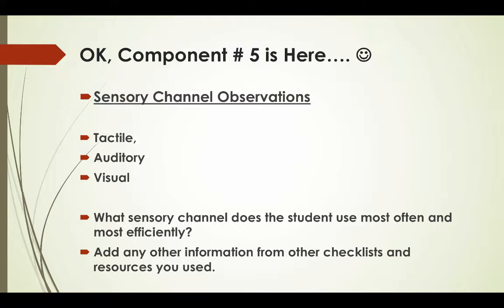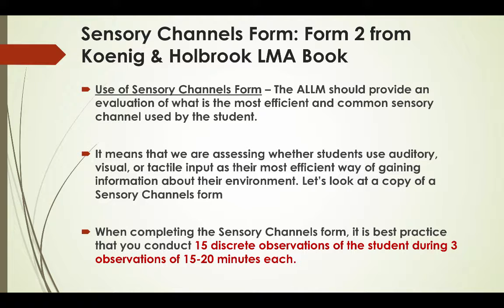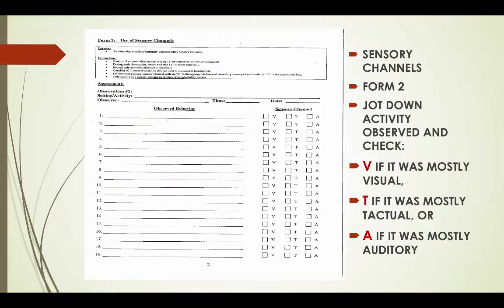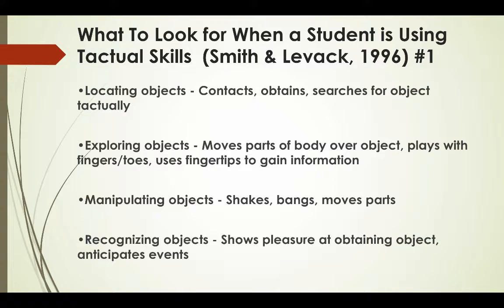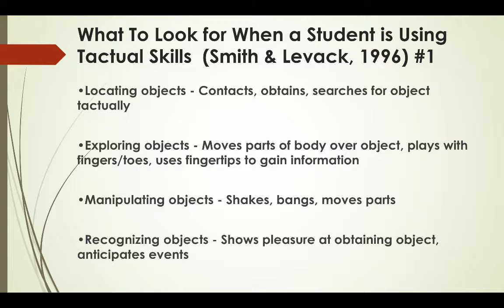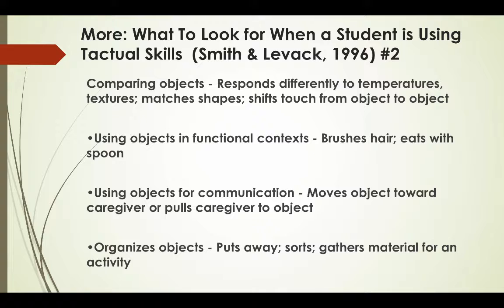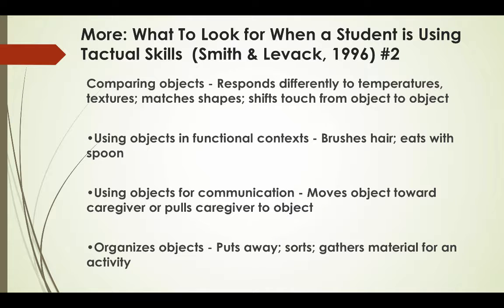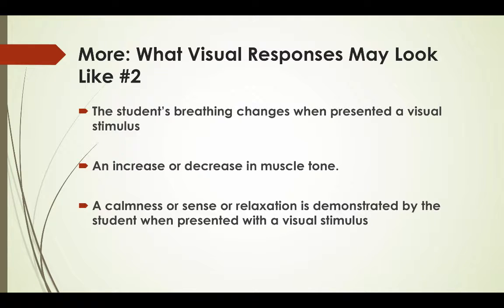Module 2-B!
Table of Contents:

00:02 -
OK, Component # 5 is Here…. 

03:11 - What To Look for When a Student is Using Tactual Skills  (Smith & Levack, 1996) #1

05:23 - More: What Visual Responses May Look Like #2